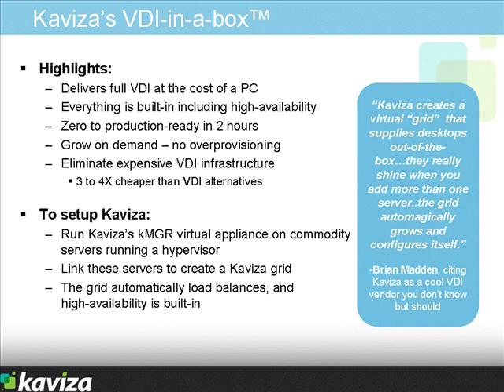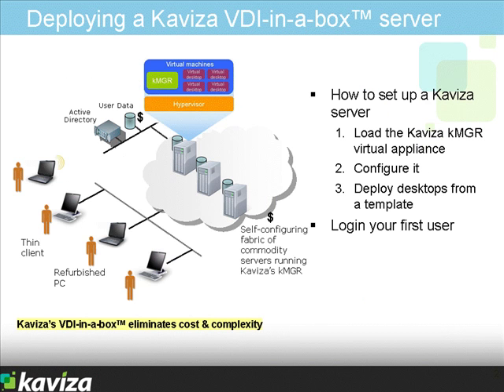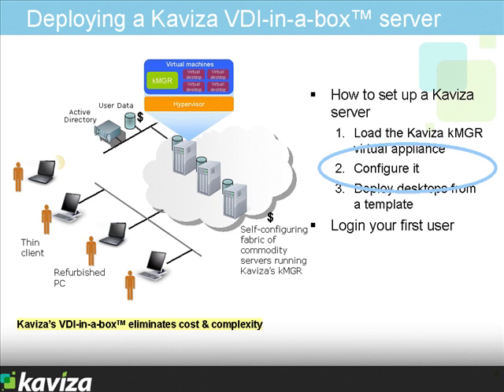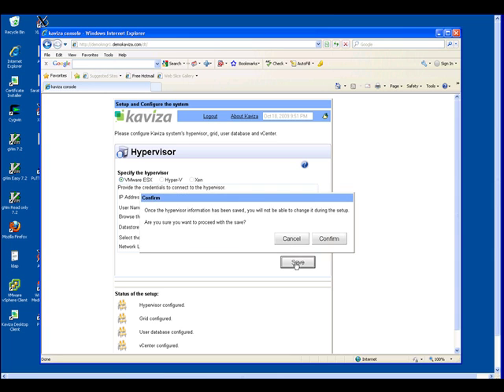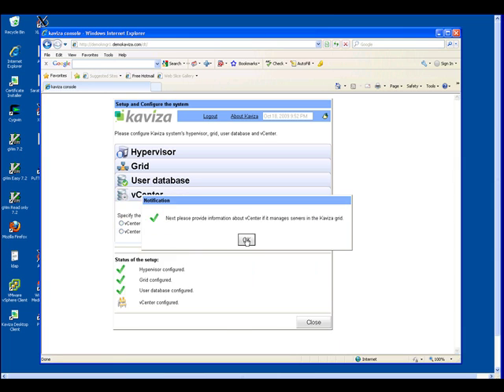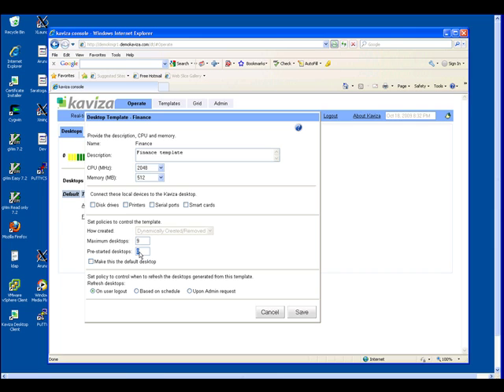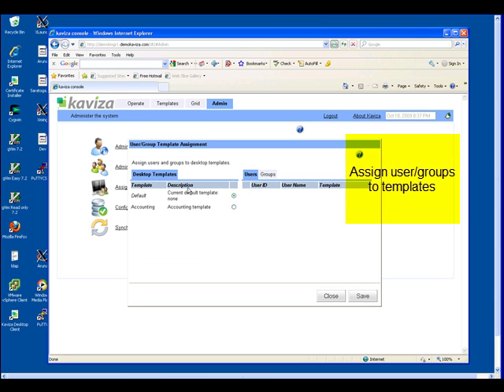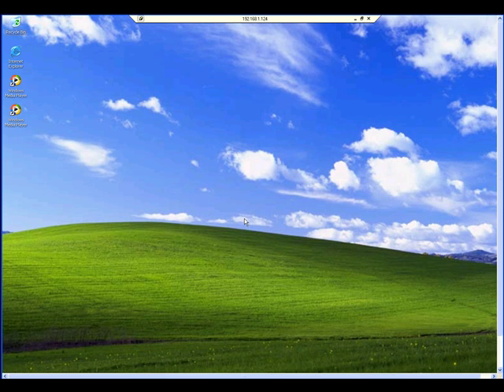Kaviza VDI-in-a-box demo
This video shows how quickly and easily you can setup a commodity server to generate virtual desktops using Kaviza's VDI-in-a-box.  This is a first in a series of videos demonstrating the ease-of-use and features of Kaviza.